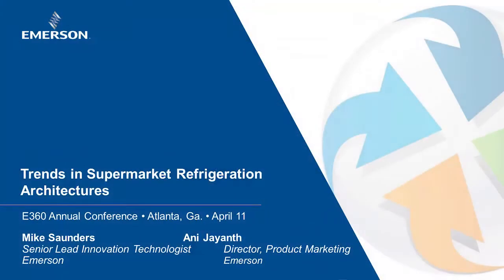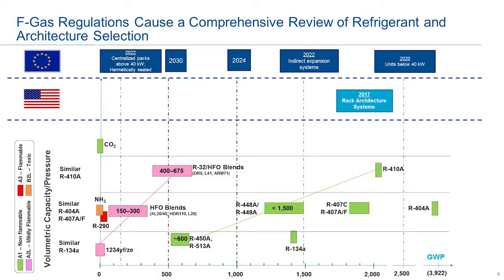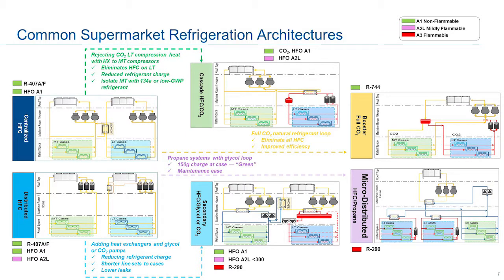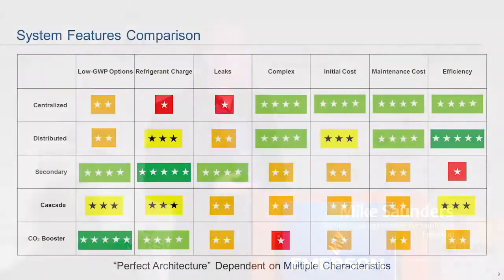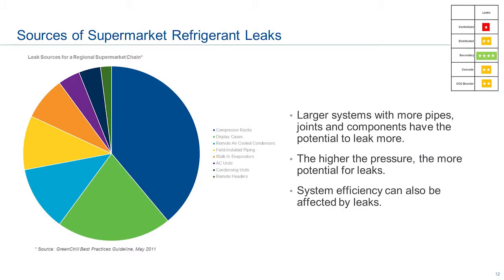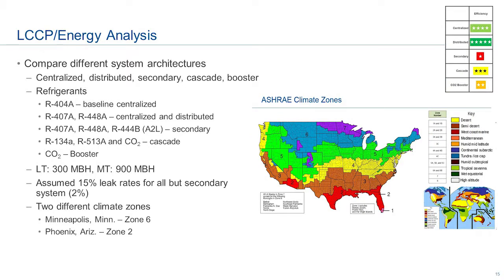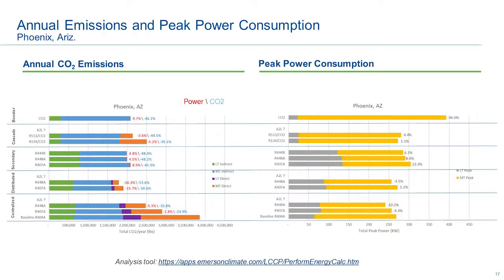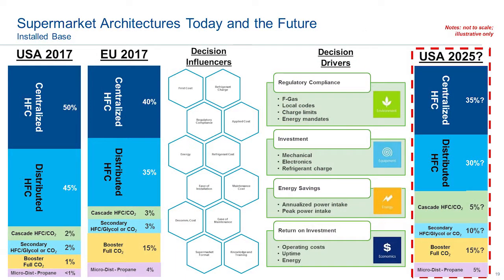E360 Conference 2017 | Trends in Supermarket Refrigeration Architectures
Presenters: Mike Saunders, Senior Lead Innovation Technologist, Emerson
Ani Jayanth, Director, Product Marketing — Food Retail and Plants & Labs Refrigeration, Emerson

Today’s supermarket operators have a wide variety of refrigeration architectures from which to choose. Refrigerant regulations, sustainability objectives, and the desire to reduce energy consumption are driving many operators to forgo traditional refrigeration systems in favor of emerging architectures. The presenters review several system architectures being utilized in supermarkets — from tried-and-true, HFC-based centralized and distributed direct expansion systems to CO2 booster, secondary and cascade systems. You will learn the pros and cons of each system, evaluating capacity, performance, serviceability, environmental impacts and equipment costs. The video also explores how these options have evolved in response to industry drivers and led to the increasing adoption of CO2 architectures in food retail markets.